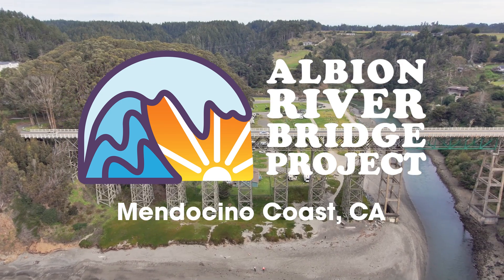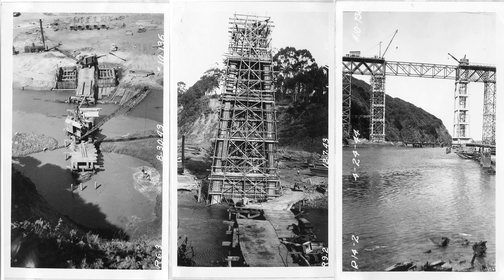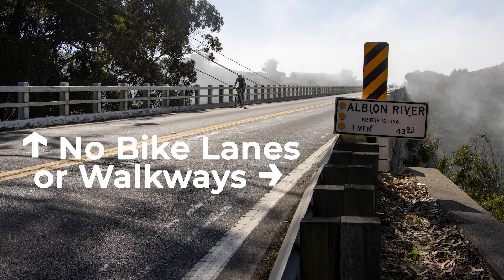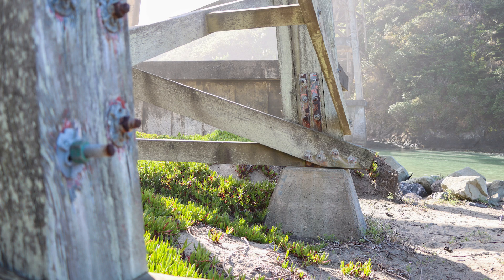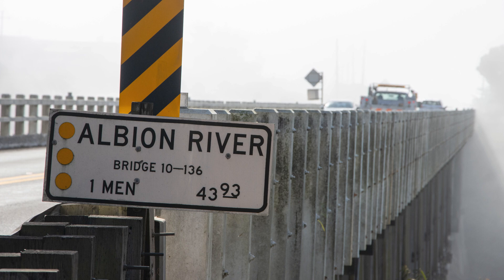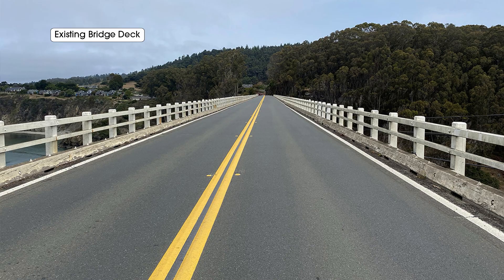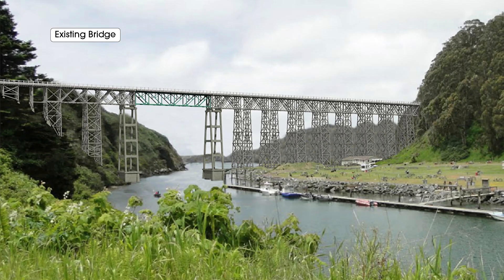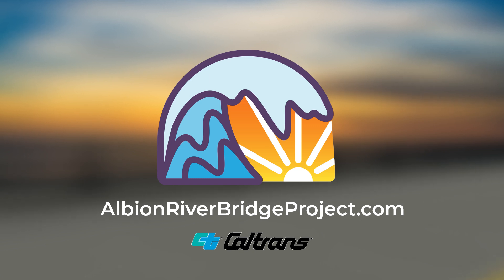Albion River Bridge Project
The Albion River Bridge, located on SR 1, approximately 15 miles south of Fort Bragg, California, has served the Mendocino Coast’s transportation needs since 1944. However, today the bridge is in poor and deteriorating condition, has a low load rating, and is not appropriate for the harsh marine environment in which it is located. It has multiple functional, safety, and structural deficiencies and is proposed for replacement.

Please watch this Caltrans video to learn about several proposed bridge alternatives, broader lanes for cyclists, and a separated pedestrian walkway that will ensure a safe and reliable alternative to the existing wood truss bridge.

Also, take the project survey to let Caltrans know which bridge alternative you prefer.